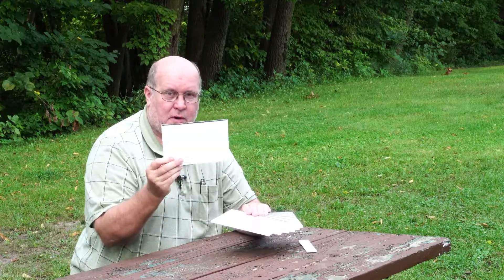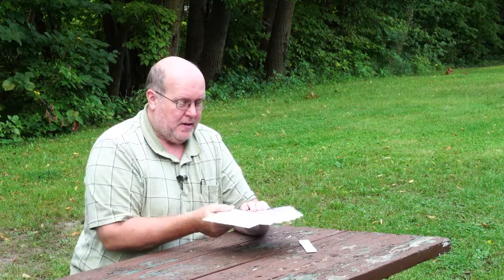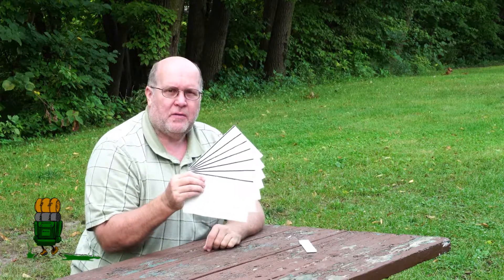Contour Lines Simplified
A quick and easy explanation of contour lines.